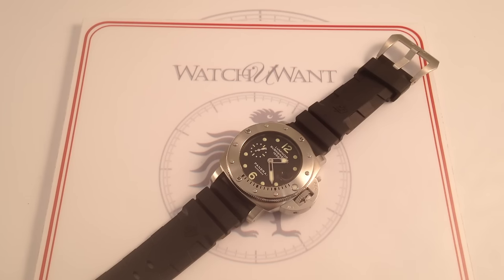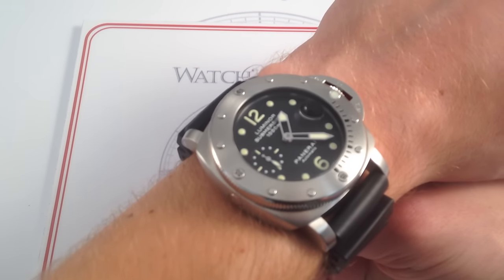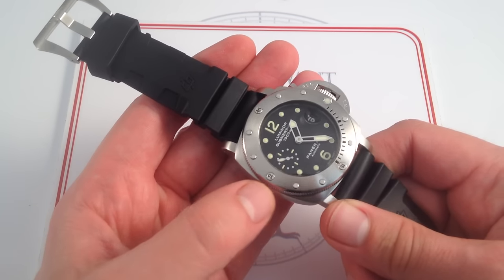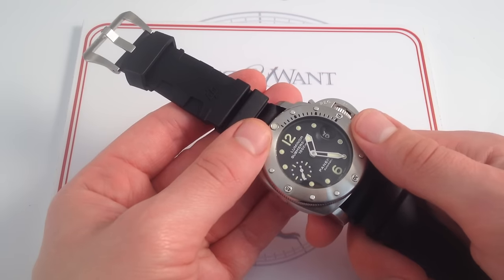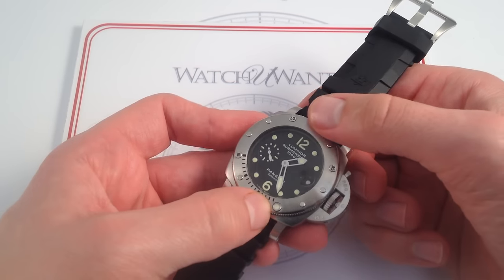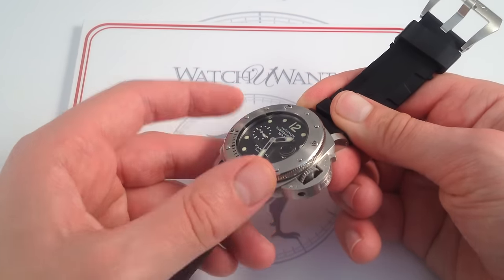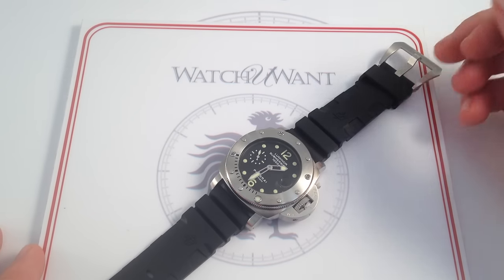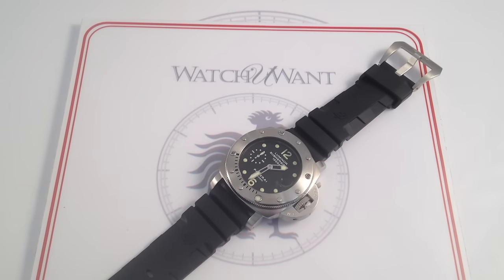Panerai Luminor 1950 Submersible PAM 243 Luxury Watch Review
The Panerai Luminor 1950 Submersible PAM 243 is the latest in a line of Paneri Luminor "Super Subs" dating back to the famed PAM 64 "Bomba" of 2000. Like the PAM 64 and the PAM 87 that followed, the PAM 243 combines the original Panerai Luminor 44mm case size with the 1000-meter hardcore dive rating that defines the Submersible 1000 breed.

Unlike its two illustrious ancestors, the Luminor Submersible PAM 243 is built upon Panerai's "1950" case profile. Originally launched as a larger Luminor, the "1950" nomenclature now refers specifically to a certain case shape. While still a "cushion" when viewed from overhead (Height:Width=1:1) the Luminor 1950 case features more complex curvature, thoughtful detail, and ergonomic nuance. This Luminor Submersible 1000-Meter still lives up to the "tuna can" nickname of the series, but now the tuna is bluefin rather than skipjack.

Substance is what defines a Panerai Luminor "Super Sub." A thicker stainless steel case is a given, but Panerai steps up to the plate with 5.1mm sapphire crystal that looks as though it could stop a bullet. The sheer depth of this synthetic stone as viewed through the bezel is staggering, and the sapphire's burly build is matches by the size of the unidirectional dive bezel that encircles the dial.

Since the Panerai Luminor Submersible 1000 PAM 64 limited edition of Y2K, the Firenze firm has equipped each Super Sub with a helium escape valve. Originally pioneered by Rolex and Doxa, the helium valve has become an essential element of over-the-top luxury dive watches. This feature will release accumulated helium when decompressing from extreme submergence in a diving bell- you know, for the next time you do that... But, like a V-12 in a Ferrari, the point is that it's there if you want to test it (and yourself!), and luxury is about quality that surpasses needs.

Atop the dial, Panerai provides a new face for its 1000-meter Luminor Submersible. While the PAM 64 and PAM 87 employed stick indices, the PAM 243 reprises the dot-style index pioneered by the original 1998 Luminor Submersible PAM 25. This return-to-roots approach strongly ties the PAM 243 to one of the most successful modern-era Panerai divers, and it differentiates the newest Super Sub from its 1000-meter predecessors.

Beneath the generously-lumed dial, Panerai equips the Luminor Submersible PAM 243 with a bombproof caliber OP III automatic movement. Since its first appearance in the 1990s, this long-service power plant has amassed an enviable record for durability, longevity, and precision.

Each PAM 243 is a COSC-certified Swiss Chronometer, and the Cal. OP III is equipped with a stop-seconds feature to make the most of its signature refinement. When the crown is pulled, the seconds hand stops, and this Swiss Chronometer can be synchronized to a reliable reference time such as an atomic clock, known accurate quartz timer, or a diving partner's watch.

Even if taking the plunge isn't part of your summer plans, rest assured; the Panerai Luminor 1950 Submersible PAM 243 looks just as sharp on the beach, by the pool, or high-and-dry in the vacation destination of your choice.